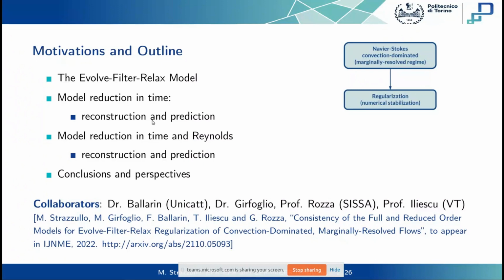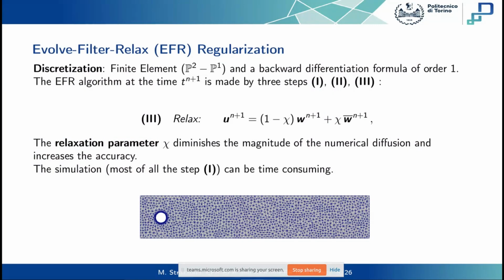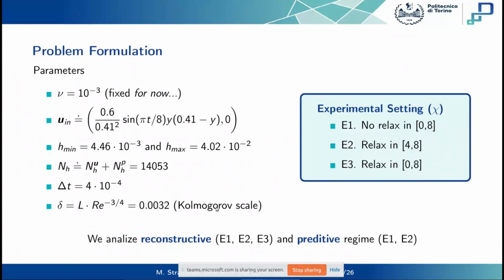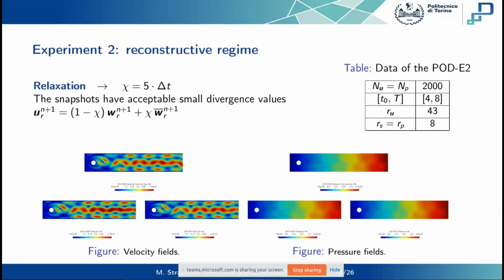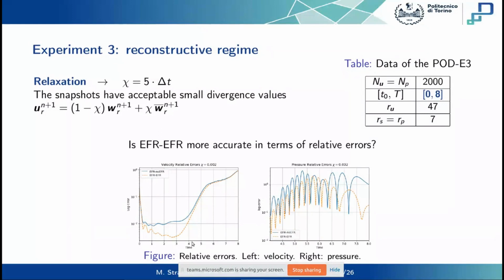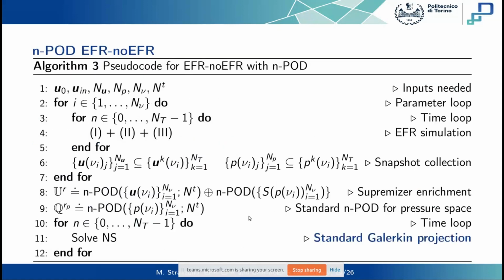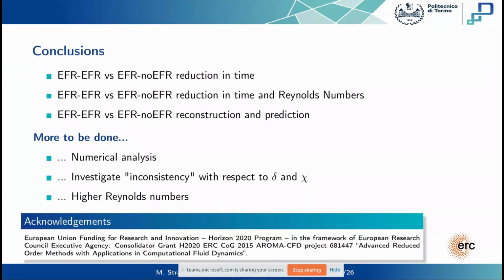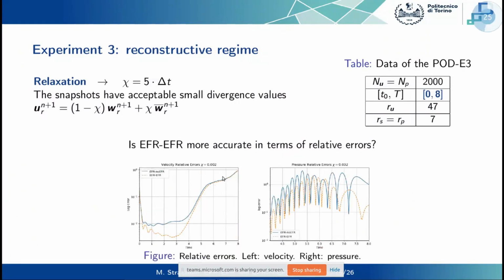AJS - Maria Strazzullo - Full Order Model and Reduced Order Model Consistency for Evolve Filter Rela